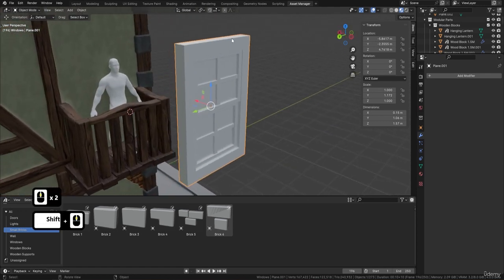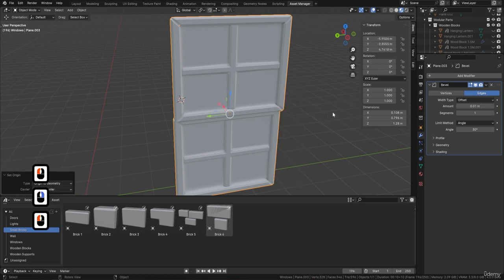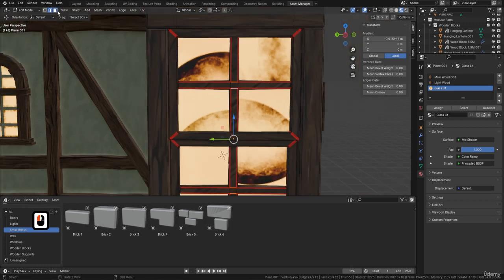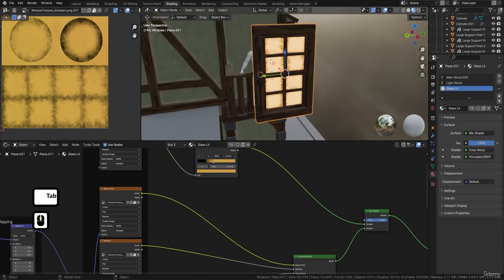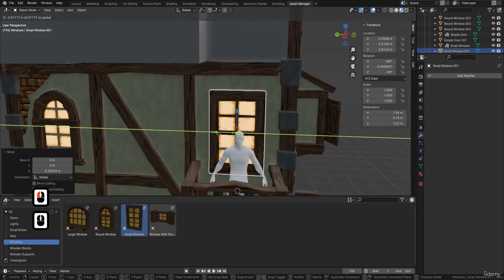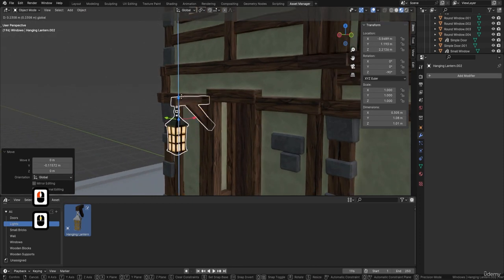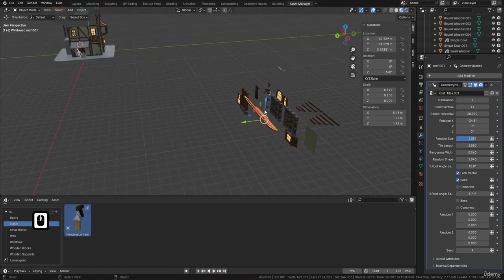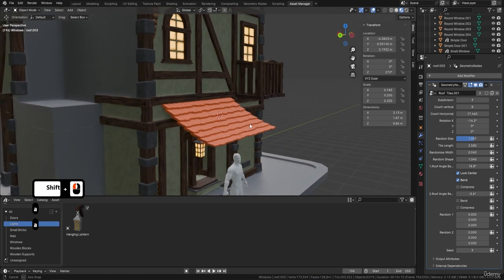4 Lesson 59 Small Wall Attachments in Blender Tavern Design